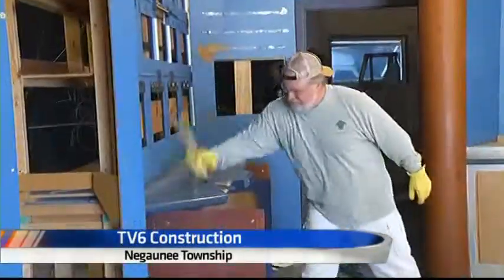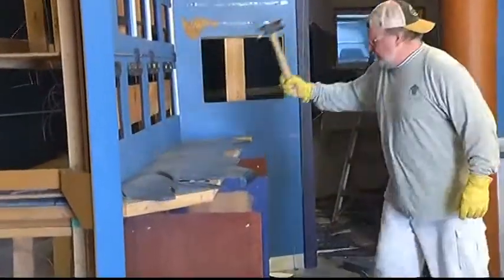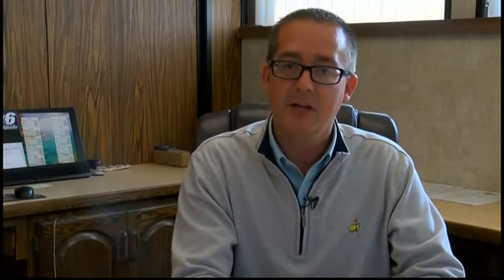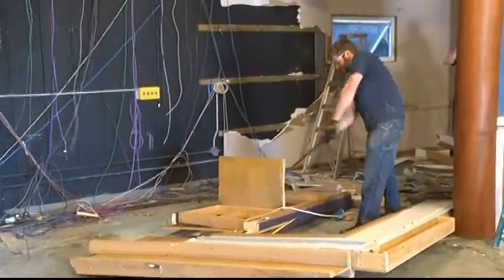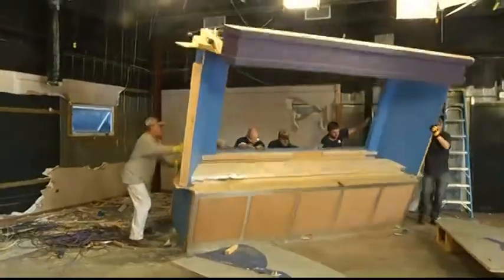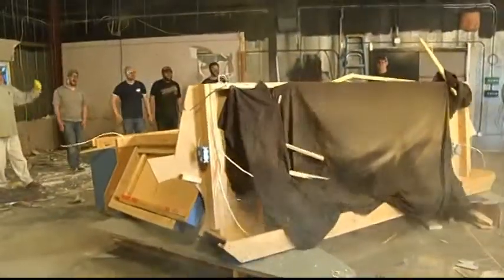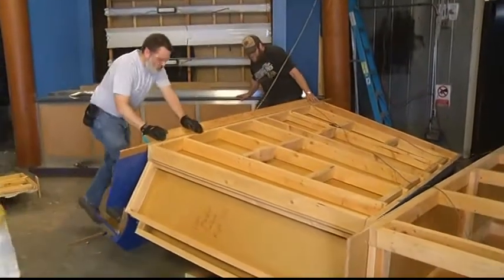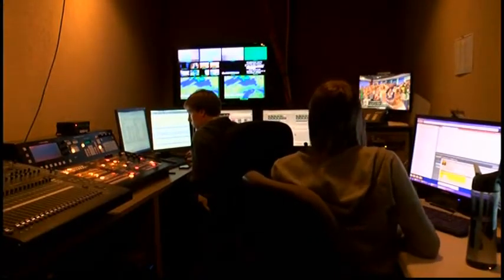Behind the scenes look of TV6's studio renovation